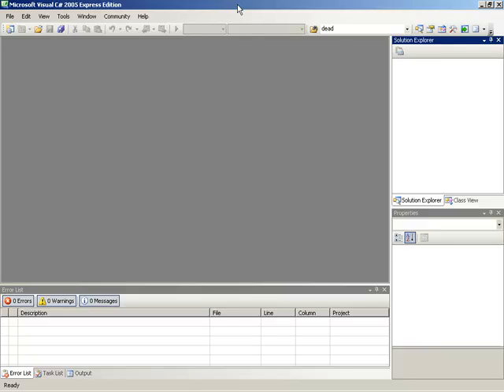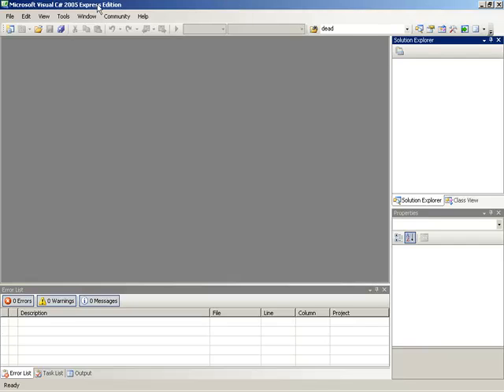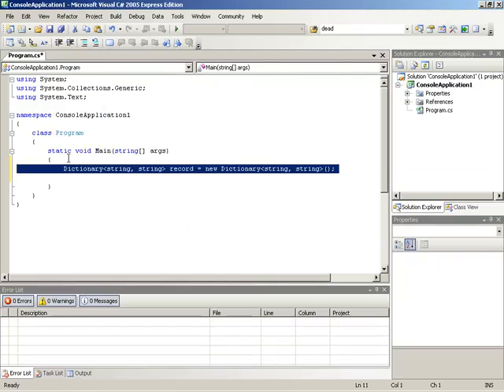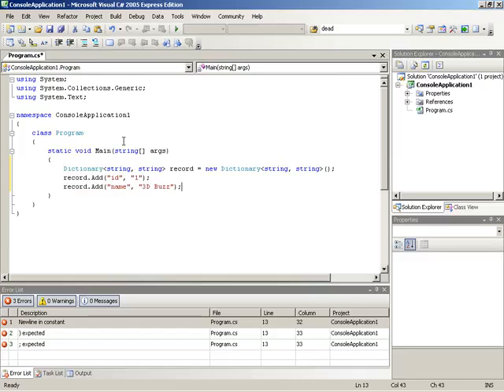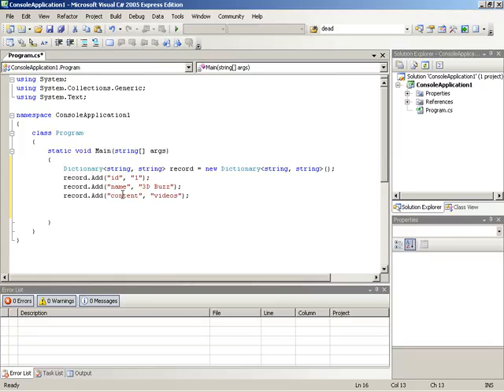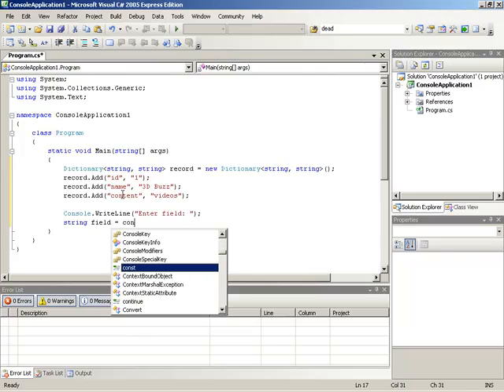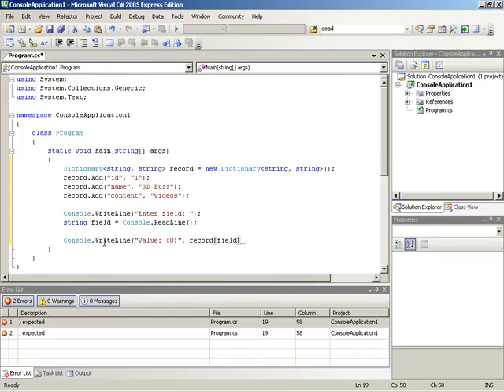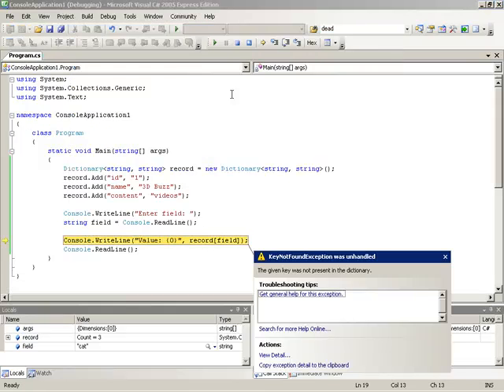C#/Xna - Dictionary As Associative Array